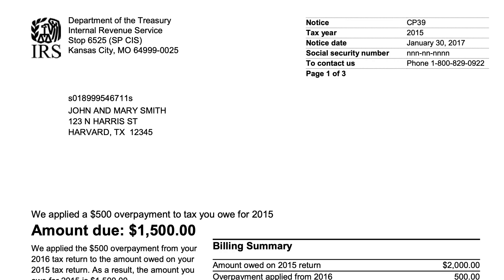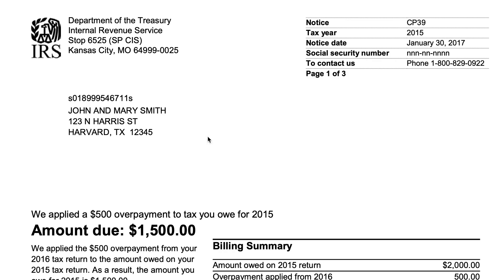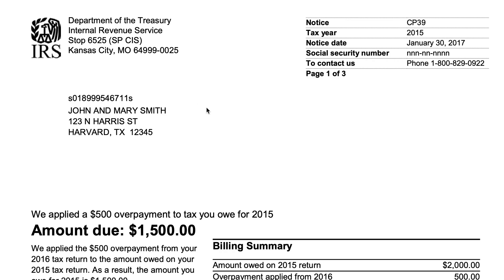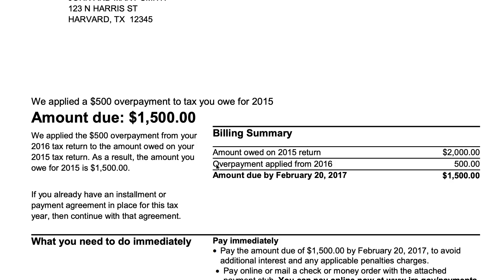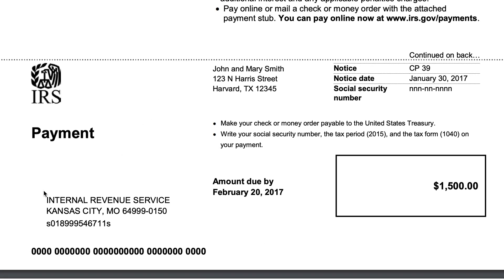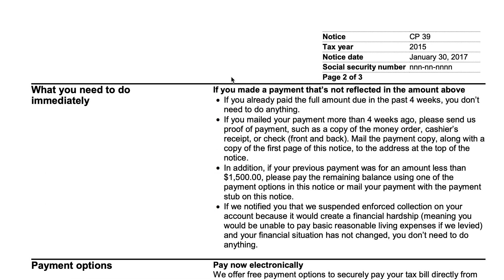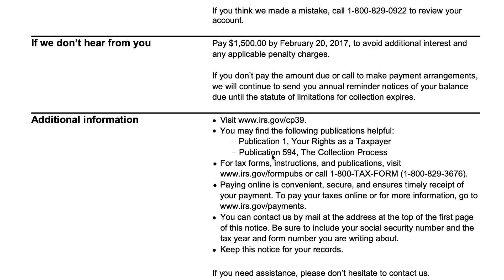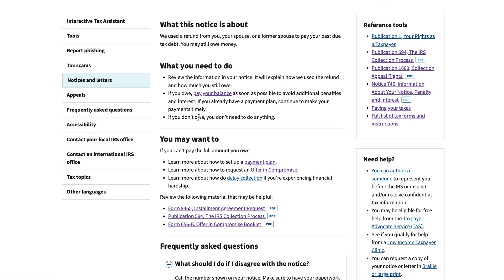How to understand your CP39 Notice (IRS used your refund to offset tax debt)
IRS Form 8822, Change of Address

IRS Form 8822-B, Change of Address or Responsible Party, Business